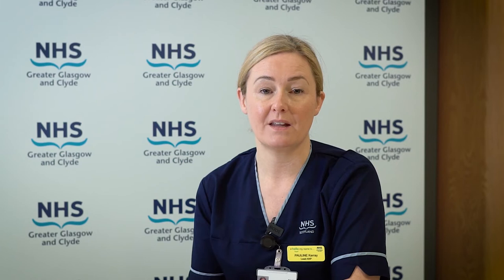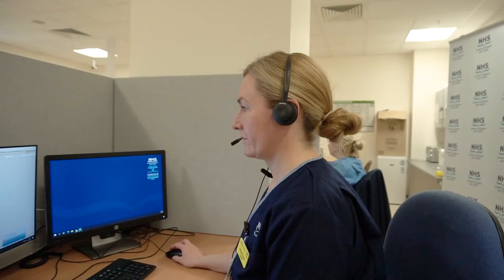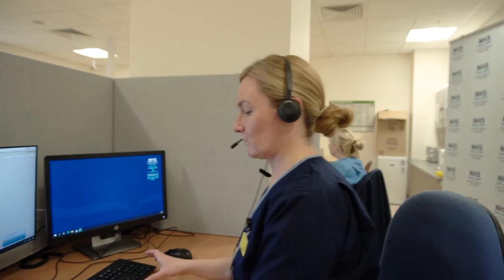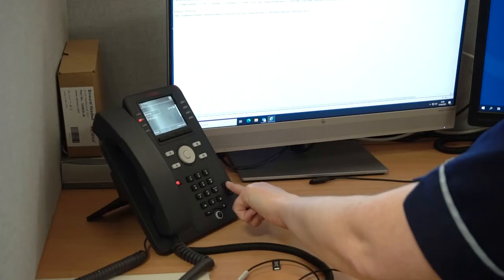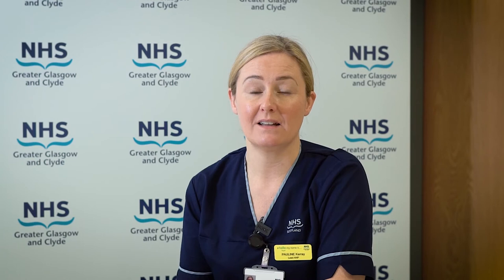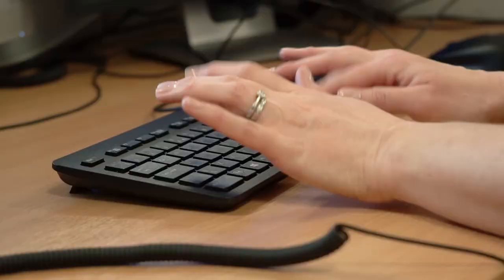NHSGGC - Life on the Frontline: Pauline Kerray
In our latest Life on the Frontline video, Pauline Kerray, Lead Advanced Nurse Practitioner for the Flow Navigation Hub at the QEUH, explains in more detail how the Hub works in practice, and the role it will play in helping patients get the most appropriate type of care as quickly as possible while reducing unnecessary trips to the Emergency Departments.